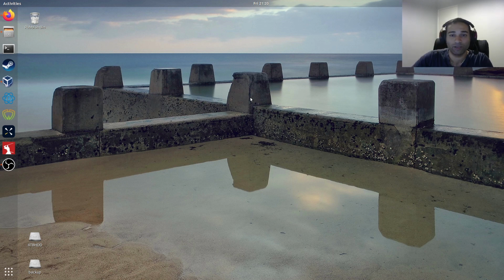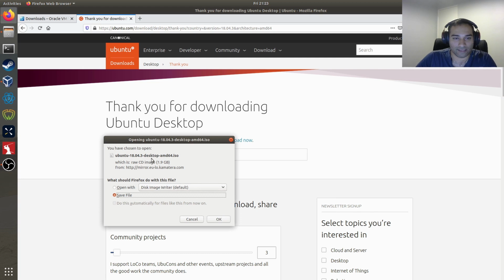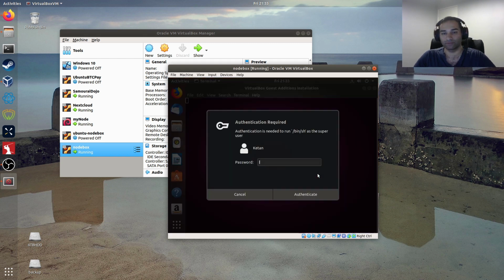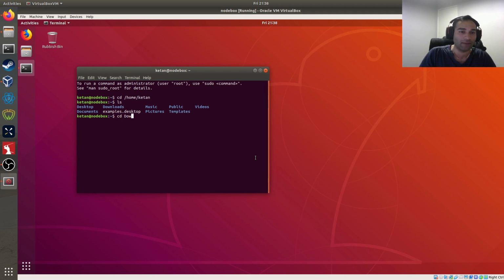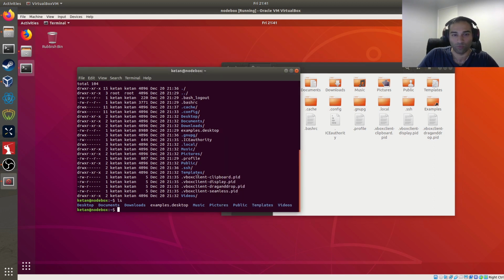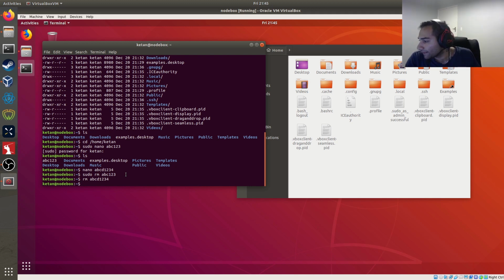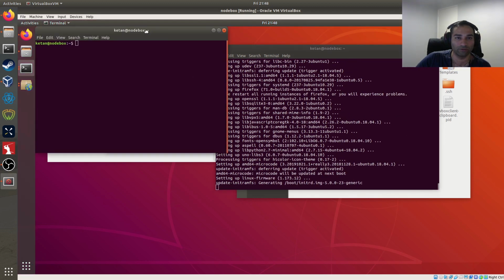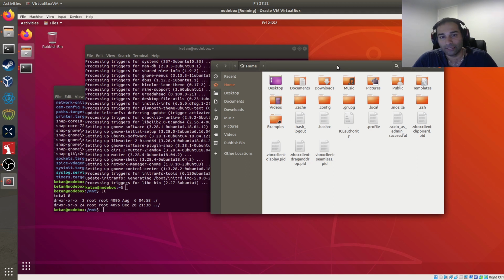01 Ubuntu Node Box - Ubuntu Virtual Machine & Familiarisation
In this video, we get started on creating our own Bitcoin node and begin our journey into financial sovereignty. I take you through the environment of Ubuntu and Linux in general.